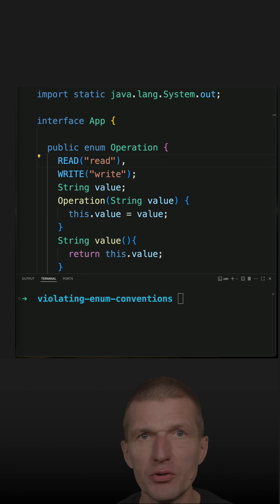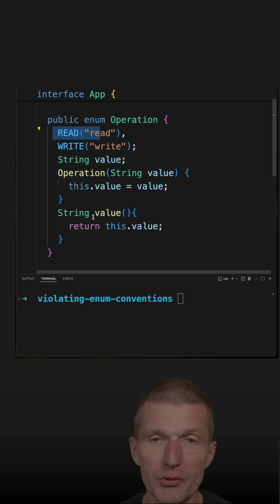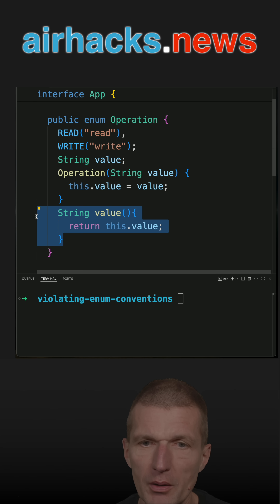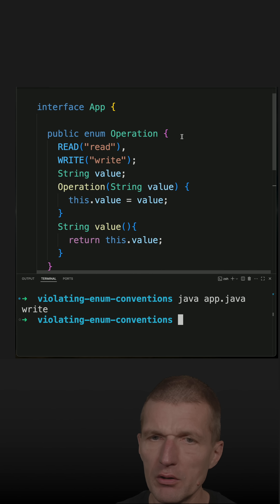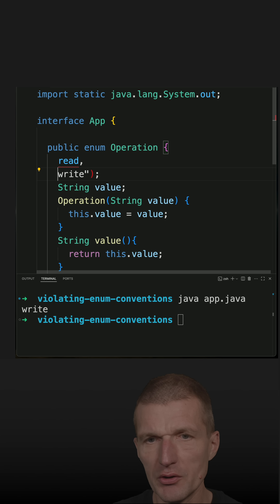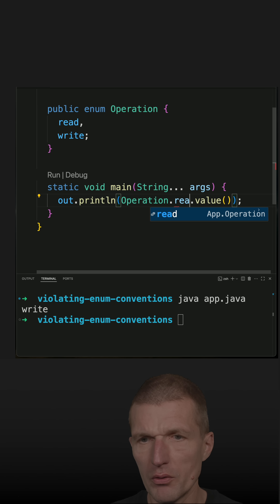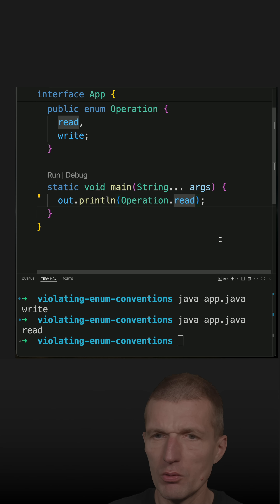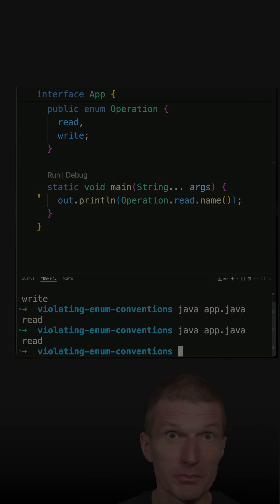Breaking Enum Conventions On Purpose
Violating enum conventions for simplicity.